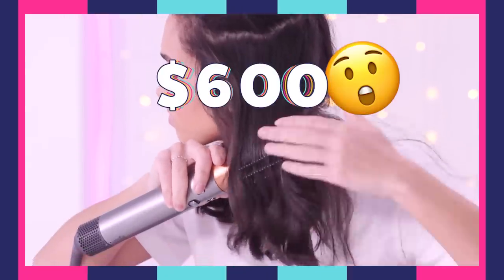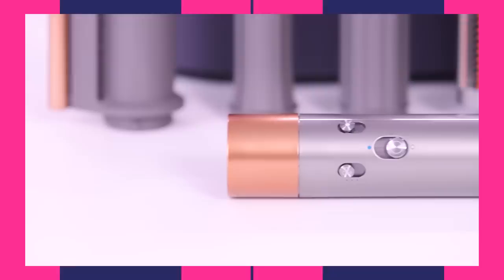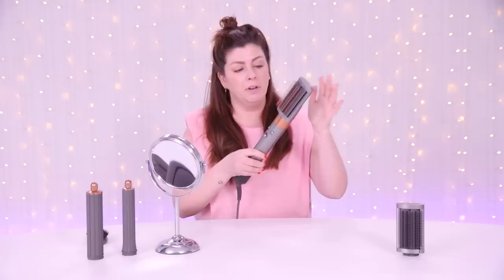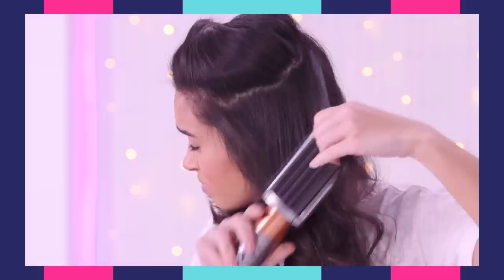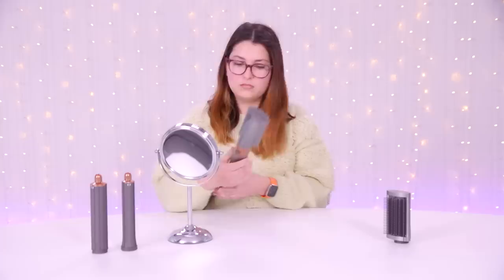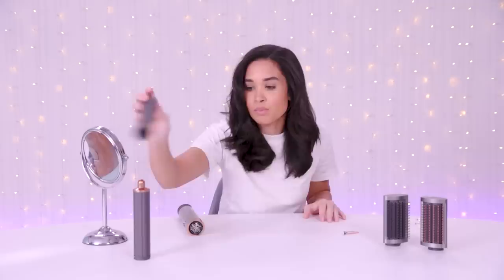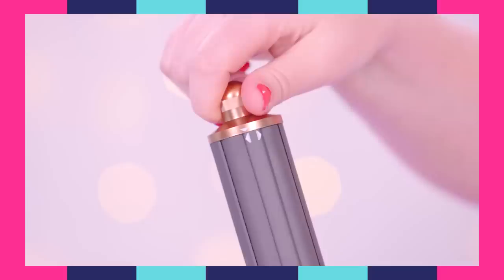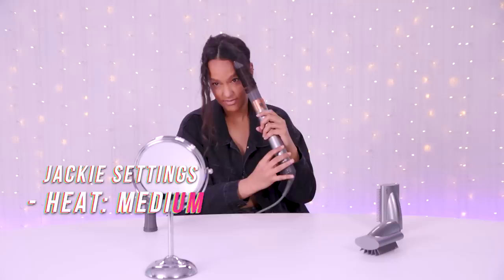Is the Dyson Airwrap WORTH $600?!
We’re testing the viral Dyson Airwrap! Is it actually worth $600?! Next, watch us compare the SKIMS and Good American swimwear lines!

Supervising Producer: Bridget Moriarty
Associate Producer: Phoebe Balson
Senior Content Manager: Rivet Soro
Video Production Director: Russ Ferguson
Camera Operator: EJ Locke
Editor: Shawn Lebert

Trying the Dyson Airwrap!